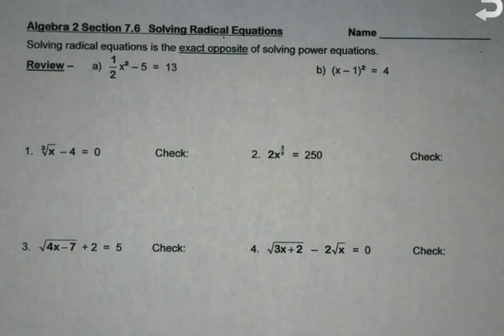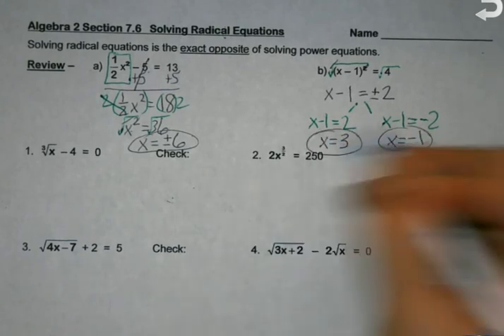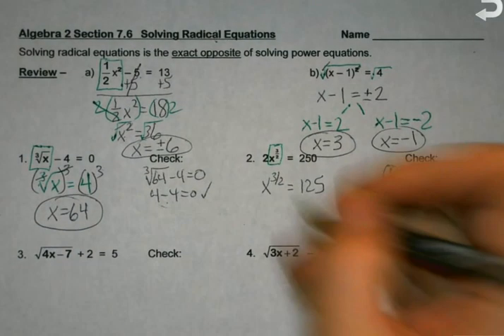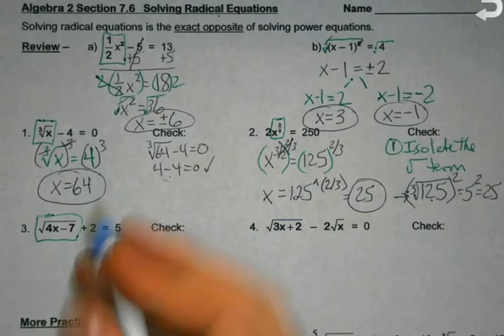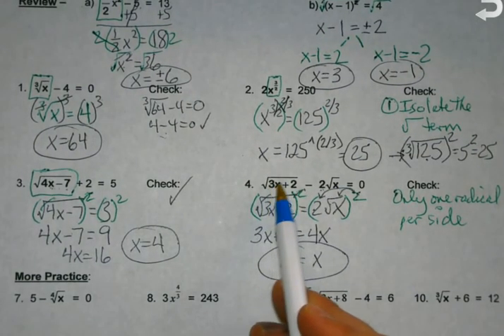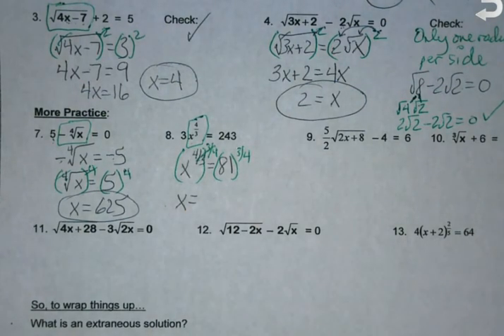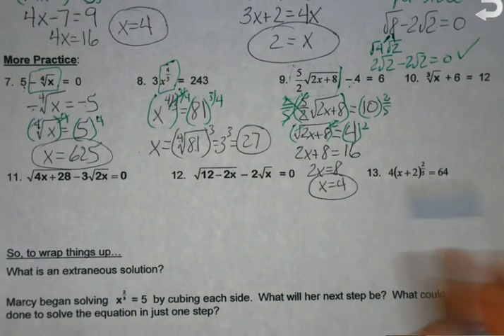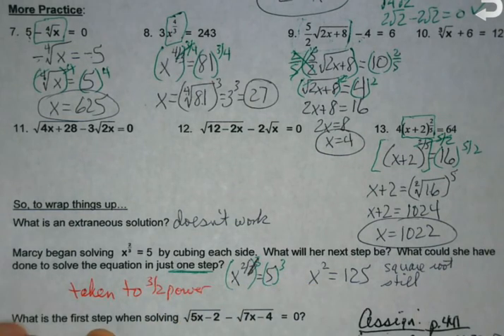Alg 2 - Unit 1 - 7.6 Solving Radical Equations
Completed note sheet from 7.6 notes